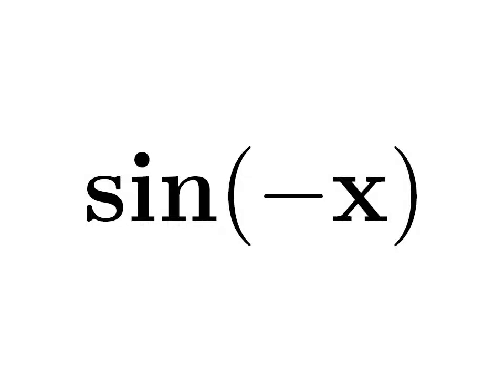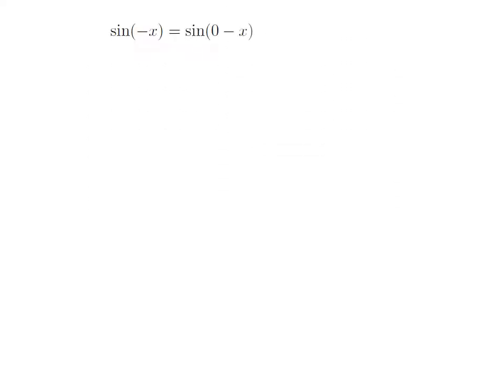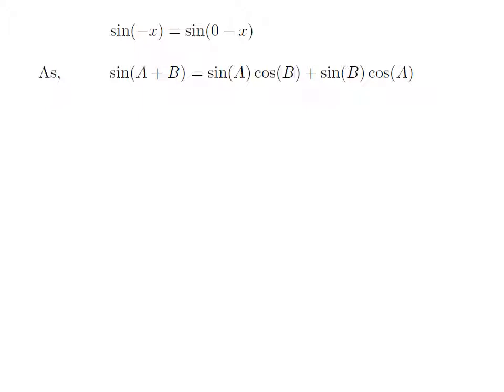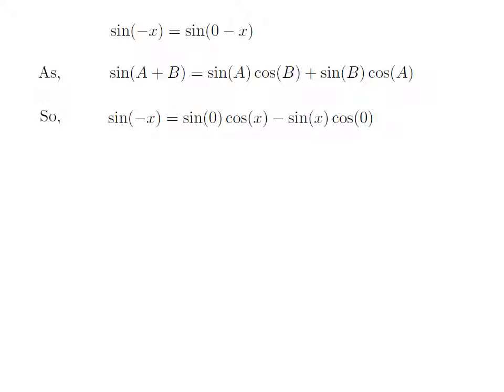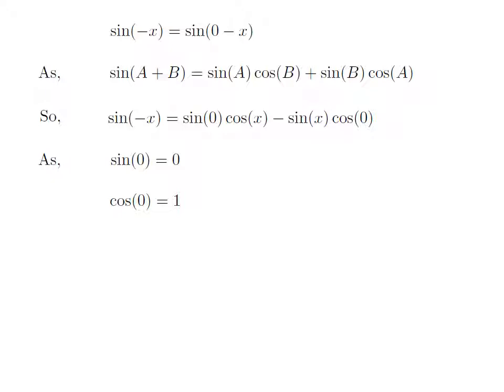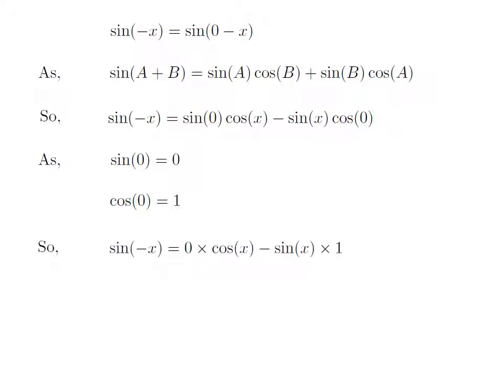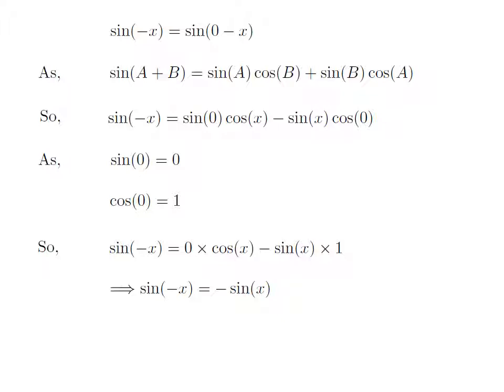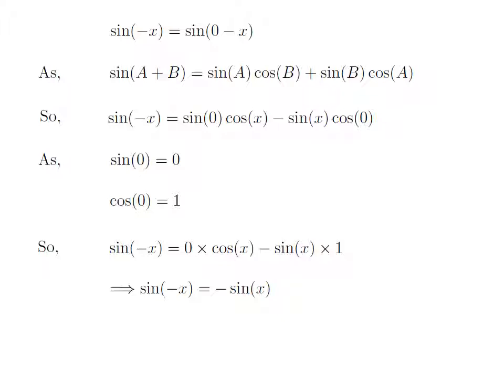sin(-x) | sin(-A) | sin(-theta) | Identity for sin(-x) | value of sin(-A)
In this video, we will learn to find the value of sine of -x.

Other titles for the video are:
Value of sin(-theta)
Value of sin(-x)
What is the value of sin(-x)?
How to find the value of sin(-x)?